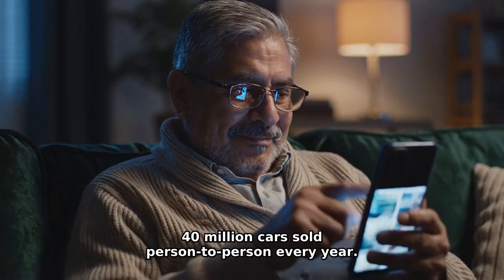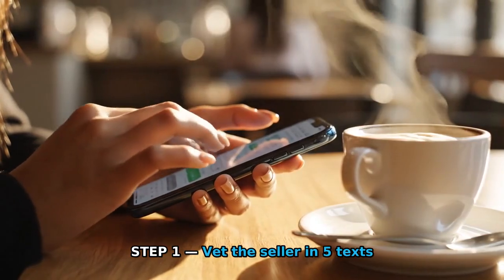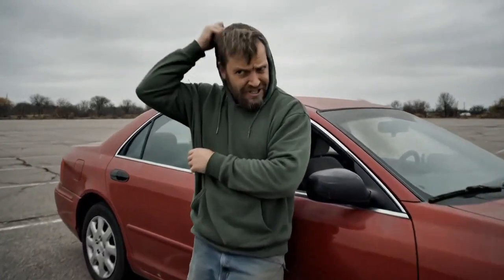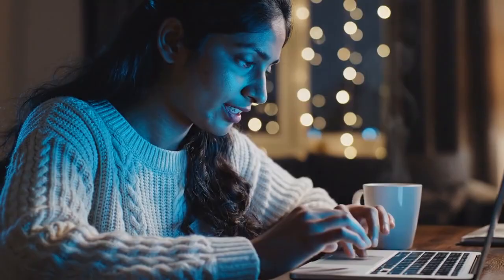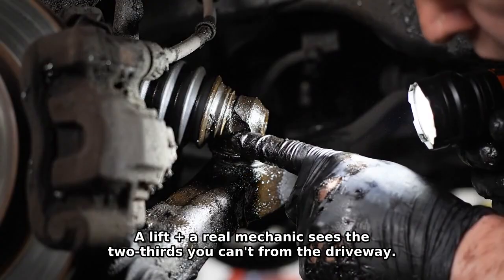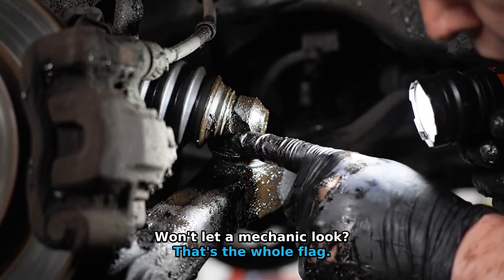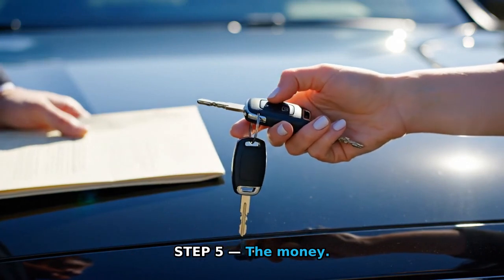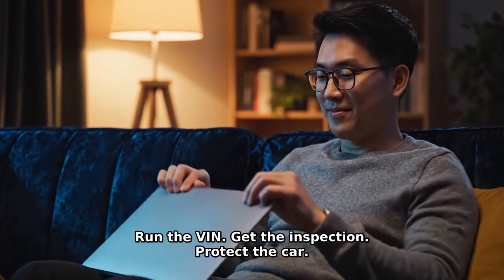How to Buy a Car on Facebook Marketplace Without Getting Burned (2026 Playbook)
How to buy a car on Facebook Marketplace without getting burned — the exact 5-step playbook smart private-party buyers use. 40 million cars change hands person-to-person every year; here's how to make sure yours isn't the horror story.

Chapters:
0:00 The 5-step playbook
0:33 Step 1: Vet the seller in 5 texts
1:25 Step 2: Run the VIN (free)
2:15 Step 3: The $150 inspection
3:11 Steps 4 & 5: Test drive & paying safely
4:06 The whole point

Skipped the dealership? Don't skip the coverage. Run the free Warranty Checker in about a minute

No calls. No hold music. It's 2026 — buy your car like it.

Contains AI-generated visuals and voiceover.